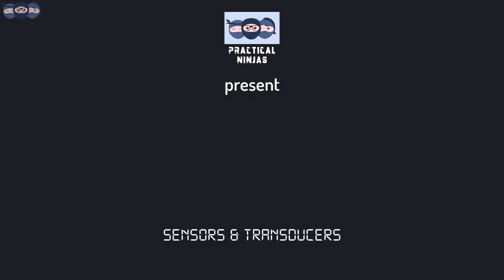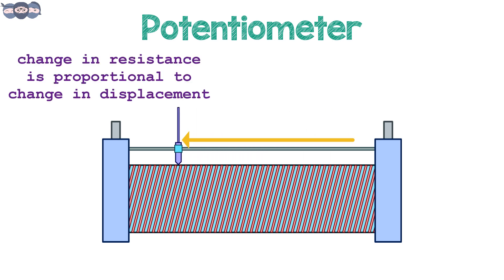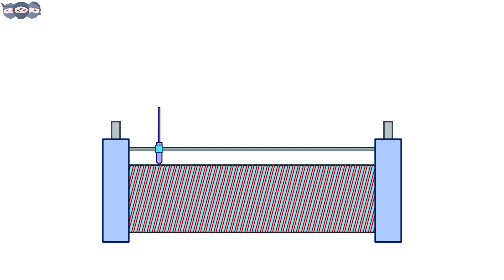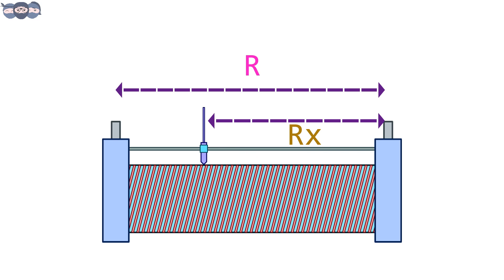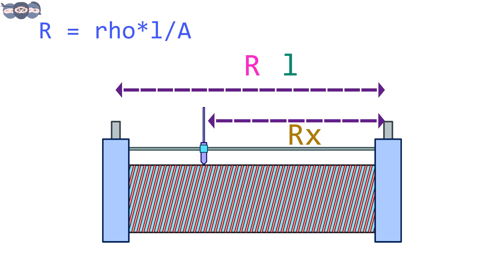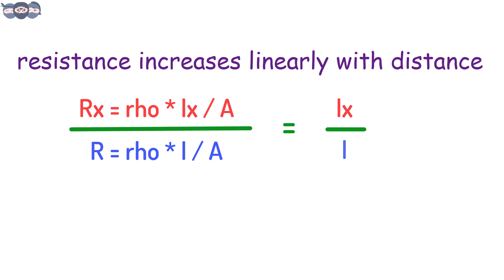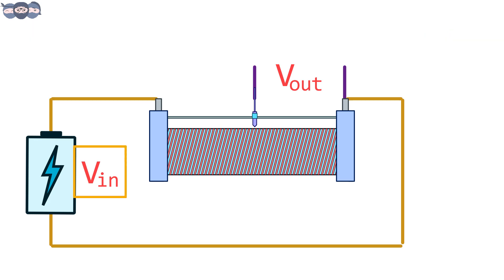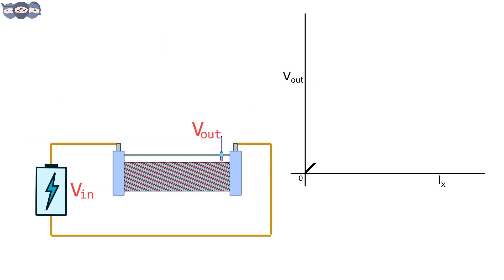Transducers and Sensors 02: Displacement Transducers Explained | Measuring Length & Distance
Welcome to the second episode of our "Transducers and Sensors" series! 🔧📏

In this animated video, we explore the Displacement Transducers, essential devices in instrumentation and measurement systems used across various industries. Whether you're a student, engineer, or technology enthusiast, understanding displacement transducers is crucial for accurately measuring quantities like length and distance, enabling precise control and automation in countless applications.

📚 What You'll Learn in This Video:

Introduction to Displacement Transducers:
Definition & Importance: Understanding what displacement transducers are and their role in measurement systems.
Applications: How displacement transducers are utilized in industries such as manufacturing, automotive, aerospace, and consumer electronics.

How Displacement Transducers Work:
Measurement Principles: How displacement transducers determine changes in length and distance.
Resistance-Based Techniques: Exploring the principle of using the resistance of a conductor to measure displacement.
Change in Resistance: How variations in resistance correlate with changes in displacement.

Types of Displacement Transducers:
Potentiometric Transducers: Using variable resistors to measure displacement.
Linear Variable Differential Transformers (LVDTs): Understanding their operation and advantages.
Other Resistance-Based Transducers: Overview of different types and their specific applications.

Functional Elements of Displacement Transducers:
Input Component: The part that interacts directly with the physical quantity being measured (e.g., linear movement).
Conversion Mechanism: How the transducer converts physical displacement into an electrical signal based on resistance changes.
Output Component: The electrical signal output used for further processing or control.
Signal Conditioning: Enhancing the signal for accurate measurement and processing (e.g., amplification, filtering).

Micro Electro Mechanical Systems (MEMS):
Introduction to MEMS: What MEMS are and their significance in modern technology.
Fabrication of Displacement Transducers: How MEMS technology allows displacement transducers to be fabricated into small Integrated Circuits (ICs), making them compact and efficient.

Working of MEMS Displacement Transducers:
Design & Functionality: Detailed explanation of how MEMS displacement transducers operate within devices.
Advantages of MEMS Technology: Benefits such as miniaturization, cost-effectiveness, and high performance.

Practical Applications:
Industrial Automation: Using displacement transducers for precise control in manufacturing processes.
Consumer Electronics: Integration in devices like smartphones, gaming controllers, and wearable technology.
Automotive Systems: Applications in vehicle stability control, ride height adjustment, and more.

Hands-On Demonstrations:
Animated Examples: Visual illustrations of how different displacement transducers work in real-world applications.

🔍 Key Topics Covered:
Displacement transducer fundamentals
Resistance-based measurement principles
Functional elements: input, conversion, output, signal conditioning
MEMS technology and fabrication
Practical applications in various industries
Advantages of using displacement transducers
Hands-on demonstrations and practical examples

🎯 Target Audience:
Students studying electronics, engineering, or physics
Professionals in instrumentation and automation fields
Technology Enthusiasts curious about measurement systems
Engineers looking to deepen their understanding of transducers and sensors

Stay calm and keep learning! Whether you're a student, professional, or simply curious, this tutorial will equip you with the knowledge to understand and utilize displacement transducers effectively—all through engaging animations!